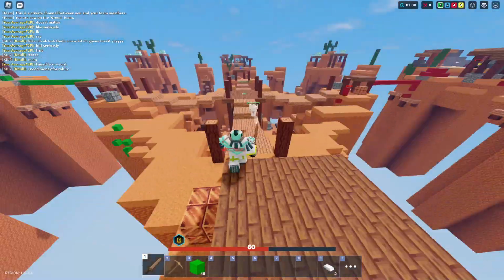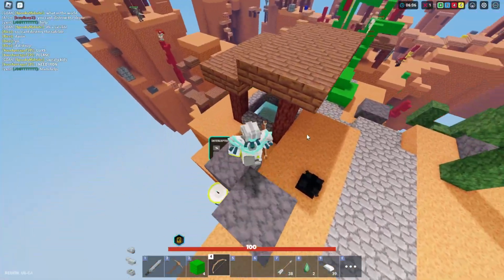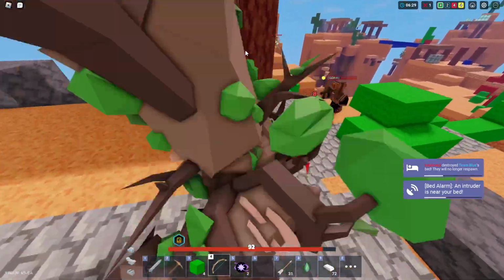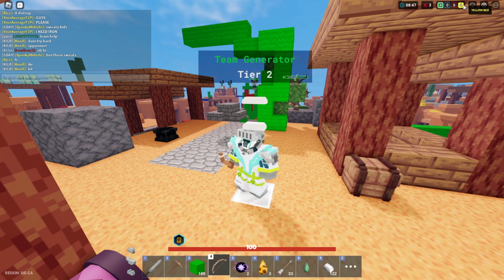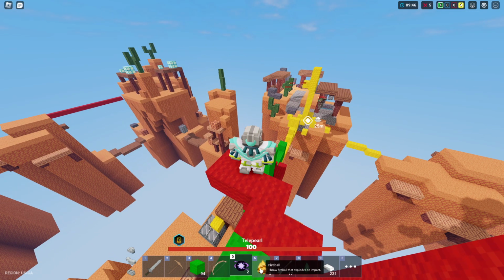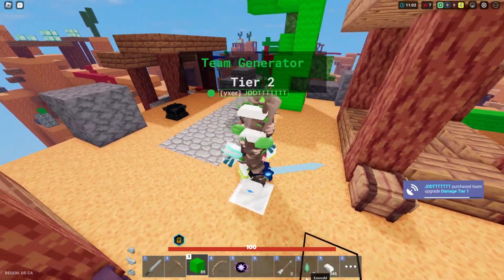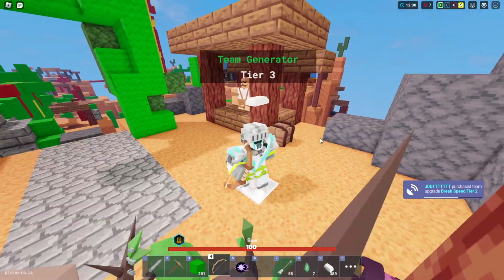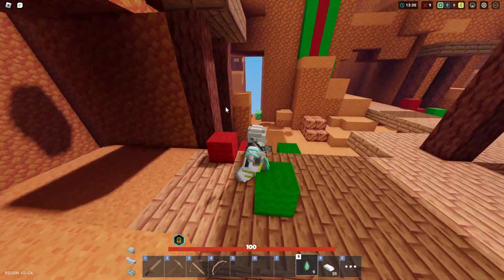*NEW* SATELLITE ITEM!! (free emeralds) | Roblox BedWars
Today we look at the new satellite item in roblox bedwars!!